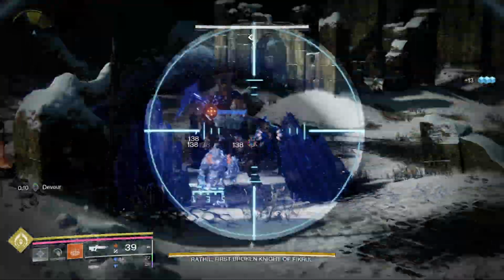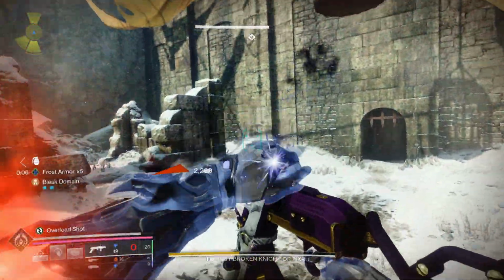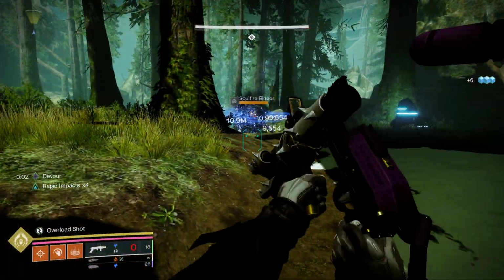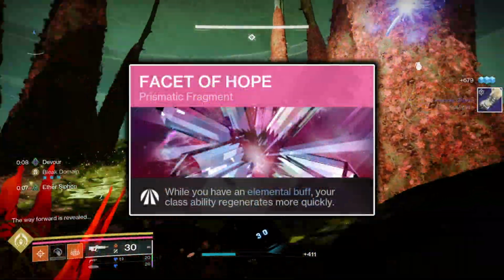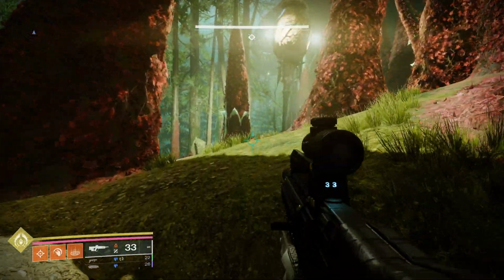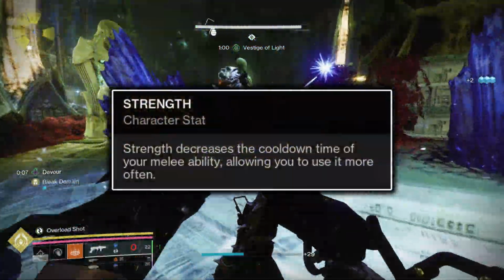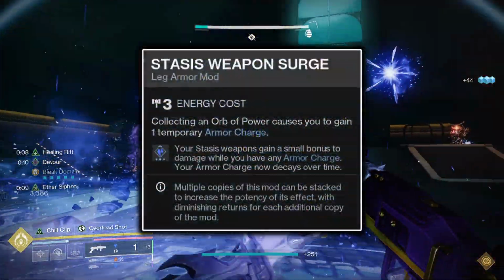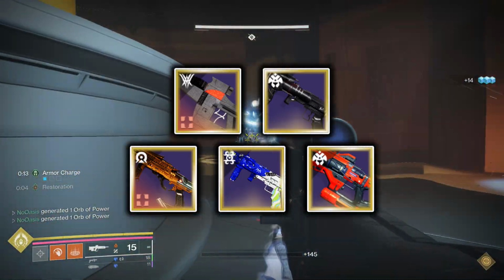Stasis is broken. - Prismatic Warlock Rime-Coat Raiment Build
Stasis is broken. This build will almost literally clear entire rooms of adds on its own, without nearly any effort on your part. If you want to play Destiny, but don’t want to PLAY Destiny, use this build.

Watch me live on Twitch!

Join the Tyrant’s Seraphs Clan Discord Server!

TIMESTAMPS:

0:00 - Intro
1:02 - Full Prescriptive Build Setup
2:37 - Rime-Coat Raiment
3:33 - Subclass In-Depth
7:21 - Aspects In-Depth
9:03 - Fragments In-Depth
12:14 - Episode: Revenant Artifact Mods
14:38 - Episode: Revenant Tonics
15:12 - Armour Stats In-Depth
17:57 - Helmet Mods
19:00 - Arms Mods
19:38 - Chestpiece Mods
20:30 - Legs Mods
21:00 - Warlock Bond Mods
21:50 - Kinetic Weapons
24:17 - Energy Weapons
25:15 - Heavy Weapons
26:17 - Playstyle Tips & Outro

MUSIC USED (in order played):

Mohg, Lord of Blood
Shoi Miyazawa
Elden Ring

Pathfinder (High Action)
Rotem Moav, Skye Lewin, Michael Salvatori
Destiny 2: Warlord’s Ruin

The High Seas
Bryan Tyler, Assassin’s Creed
Assassin’s Creed 4: Black Flag

Starscourge Radahn
Shoi Miyazawa
Elden Ring

Scission
Pieter Schlosser, Skye Lewin, Michael Salvatori, Josh Mosser, Michael Sechrist
Destiny 2: Lightfall